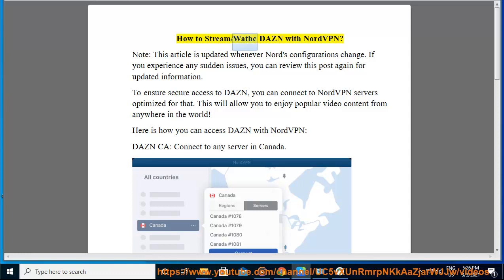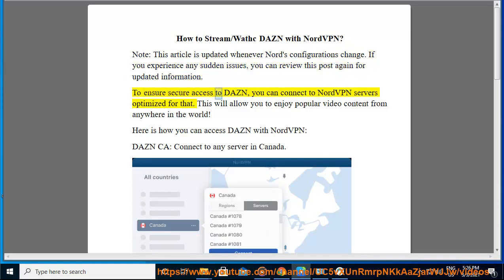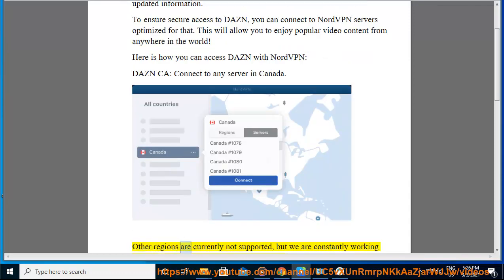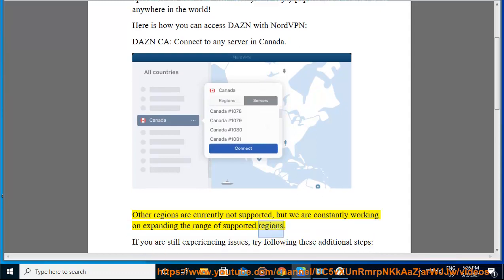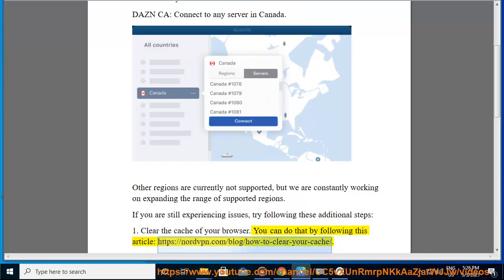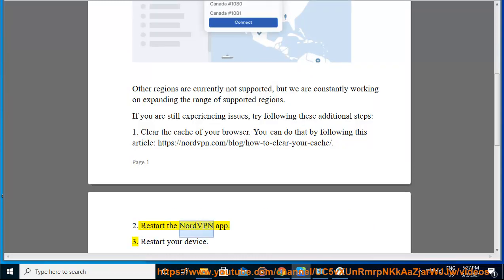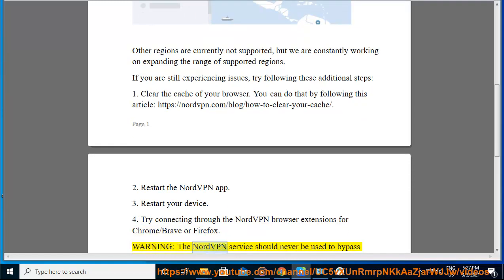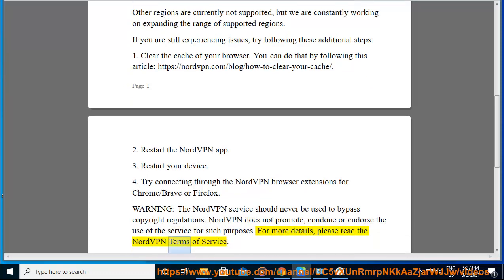Stream/Watch DAZN with NordVPN (2023 Updated)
Here's how to Stream/Watch DAZN with NordVPN. Hit & get started w/ NordVPN later.

DAZN is a popular streaming service that offers live and on-demand sports content from around the world. However, DAZN is not available in all countries. NordVPN is a VPN service that can help you watch DAZN from anywhere in the world.

Here are the steps on how to watch DAZN with NordVPN:
Download and install NordVPN.
Create an account and sign in.
Connect to a server in a country where DAZN is available.
Open the DAZN website or app.
Sign in to your DAZN account.
Start watching your favorite sports!

NordVPN has servers in over 60 countries, so you can always find a server that is close to you. This will help to ensure that you get the best streaming experience.

Here are some of the benefits of watching DAZN with NordVPN:
You can watch DAZN shows and movies that are not available in your region.
You can protect your privacy and security while watching DAZN.
You can bypass geo-restrictions and watch DAZN from anywhere in the world.
If you are looking for a way to watch DAZN with more flexibility and security, then NordVPN is a great option. It is easy to use, it offers a wide range of features, and it is affordable.

Here are some additional tips for watching DAZN with NordVPN:
Make sure that you have a strong internet connection. NordVPN encrypts all of your traffic, which can slow down your internet speed.
Try different servers until you find one that works well for you. Not all servers are created equal, so some may work better for streaming DAZN than others.
Close any other applications that are using your internet connection. This will help to free up bandwidth and improve your streaming experience.
If you are still having trouble streaming DAZN, try restarting your device. This can sometimes fix streaming issues.
If you follow these tips, you should be able to watch DAZN with NordVPN without any problems.